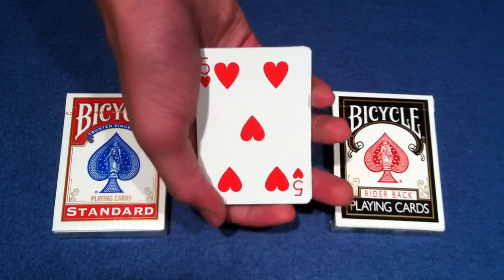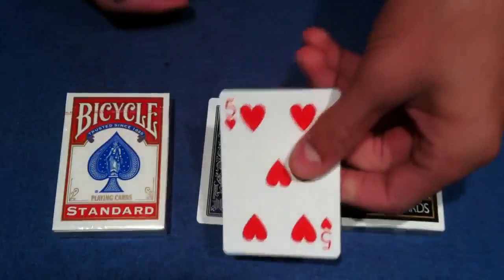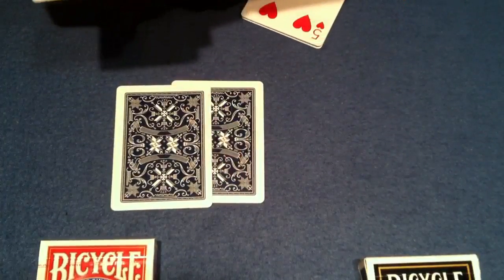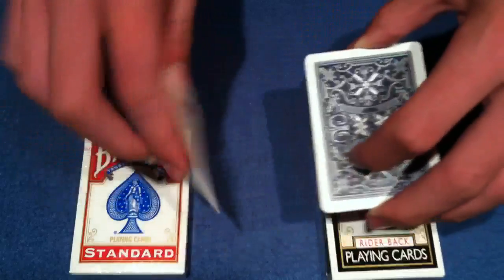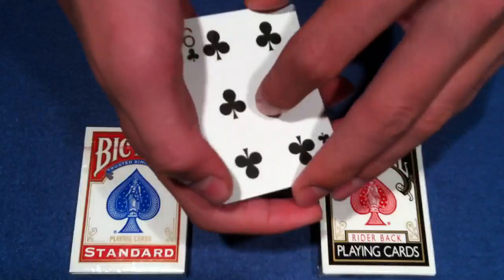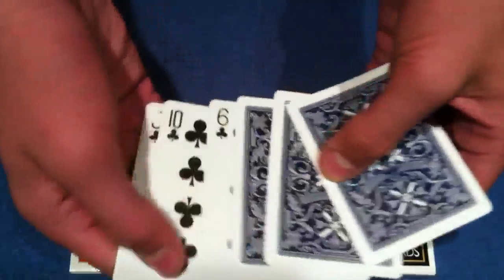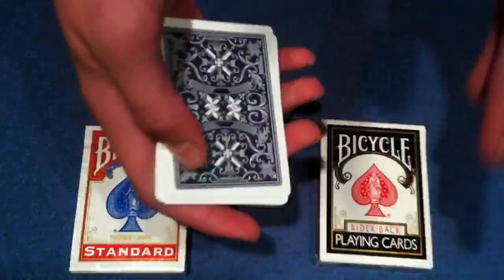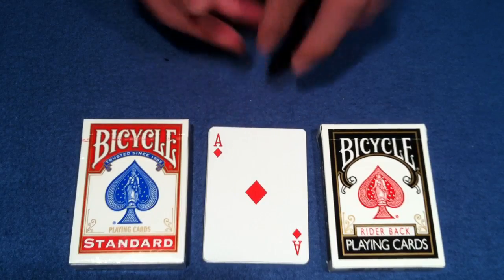Mismag822 Red White & Blue Tutorial :: 7 Card Variation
This is a tutorial of mismag's card trick Red White and Blue. this version uses 7 cards instead of 6